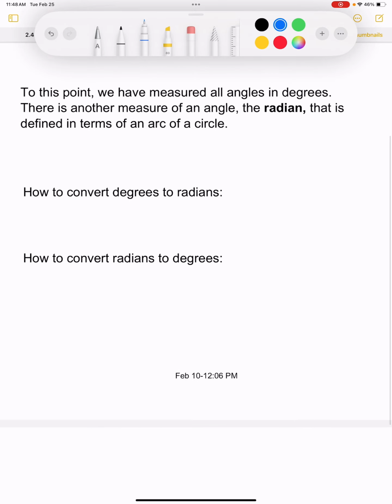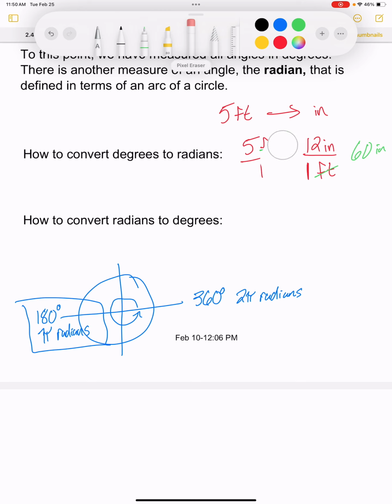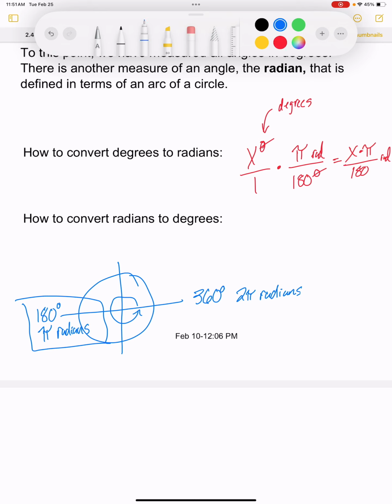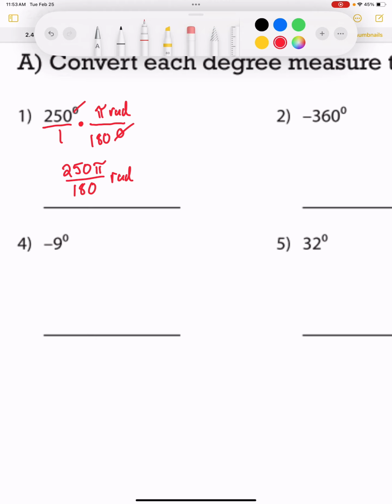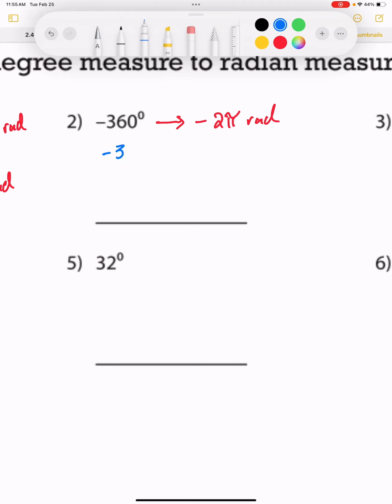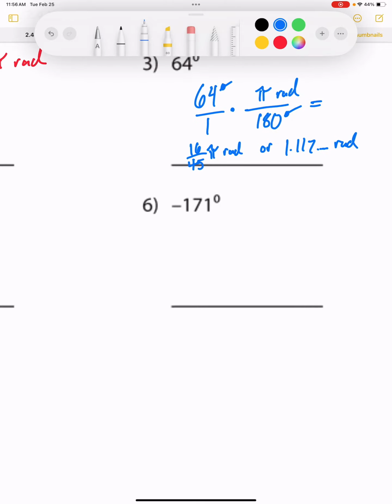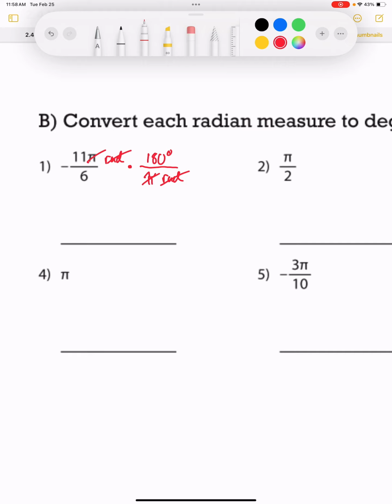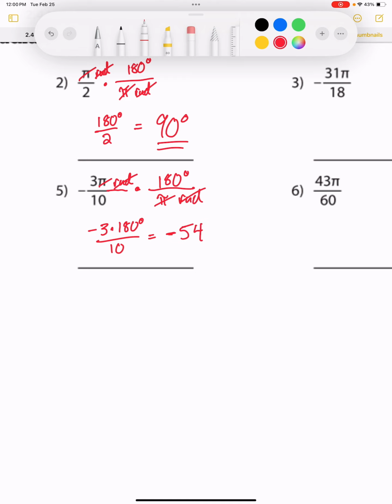Converting degrees and radians